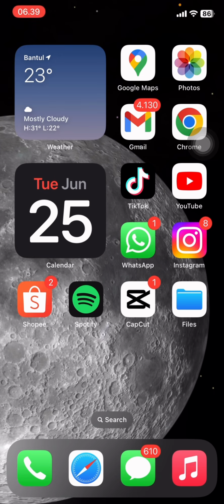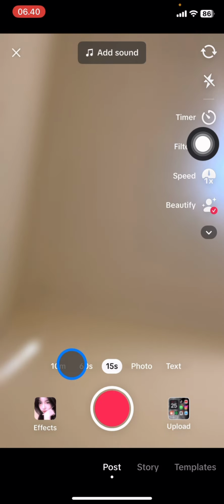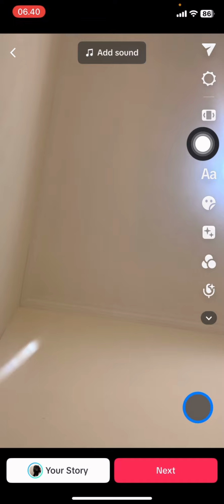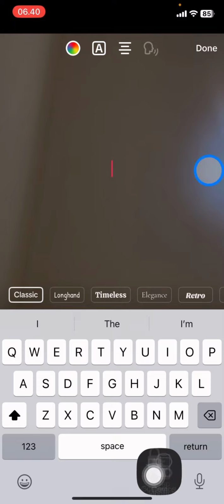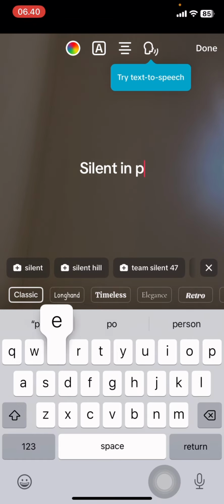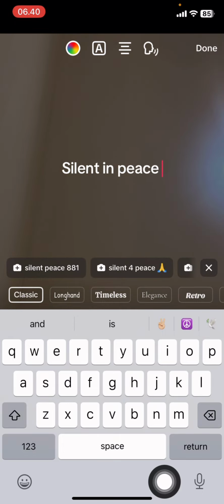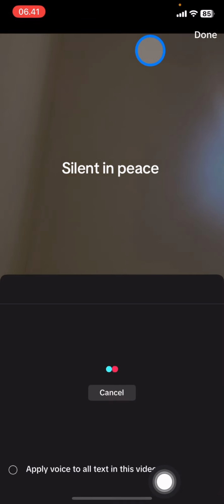Make The Text Speak for You! How to Do Text Speech on Video by Tiktok Application? | iOS or iPhone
This is the smartest feature on TikTok. Create a text and make a sound from the text you create